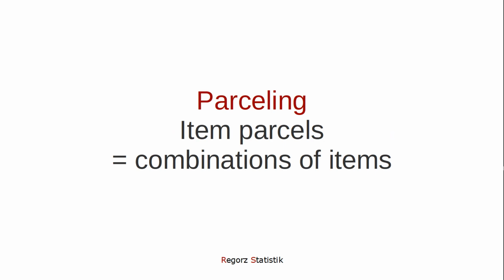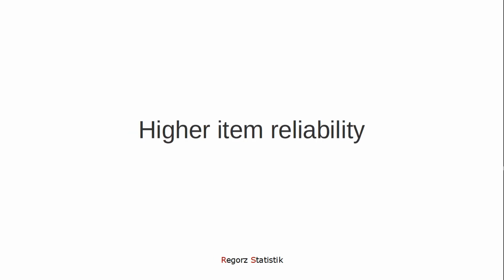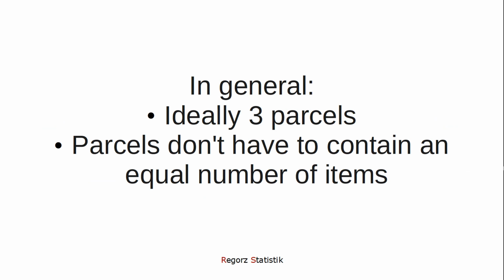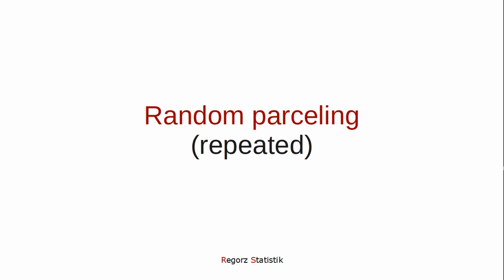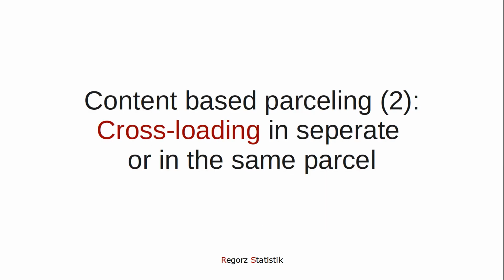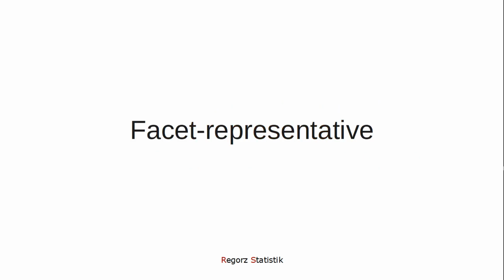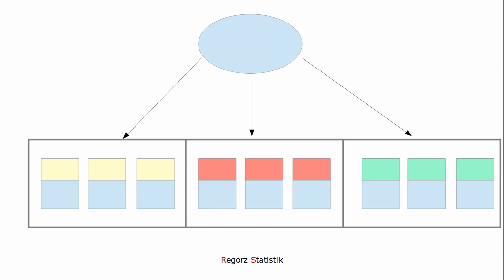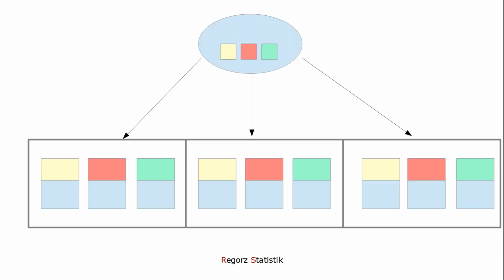SEM / CFA: Parceling of Items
If you run a structural equation model (SEM) or a confirmatory factor analysis (CFA), then item parcels can provide a couple of advantages for your analysis. This tutorial will show you, what parcels are, what advantages they possess, and which specific parceling schemes you can use for your data.

0:00 Start
0:23 What is parceling?
0:56 Why parceling?
2:15 Which parceling method?
3:12 Parceling for a unidimensional scale (random parceling, balancing approach, content based parceling)
6:08 Parceling for a multidimensional scale (facet-representative parcels and domain-representative parcels)
8:51 Fit indices used with item parceling (RMSEA, SRMR; not CFI)

References parceling:
Little, T. D., Rhemtulla, M., Gibson, K., & Schoemann, A. M. (2013). Why the items versus parcels controversy needn’t be one. Psychological Methods, 18(3), 285-300.
Rhemtulla, M. (2016). Population performance of SEM parceling strategies under measurement and structural model misspecification. Psychological Methods, 21(3), 348-368.